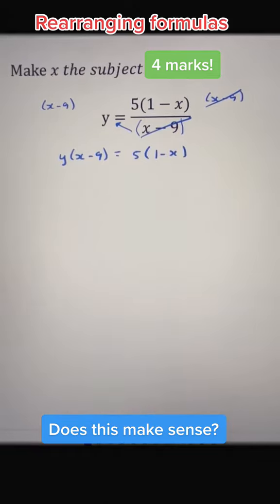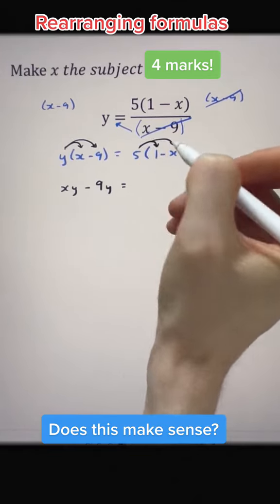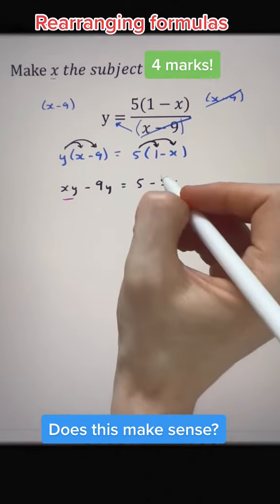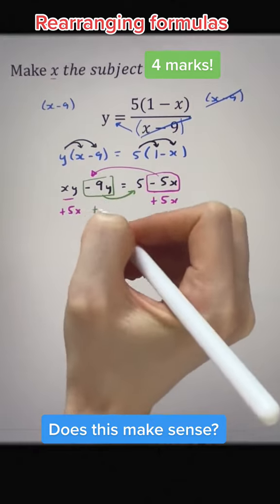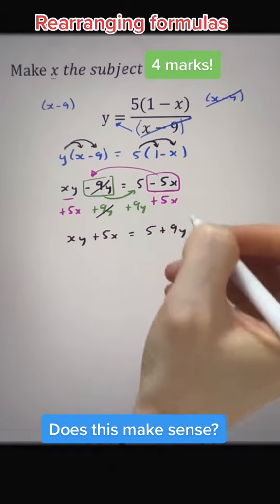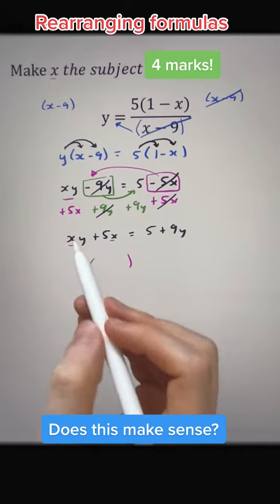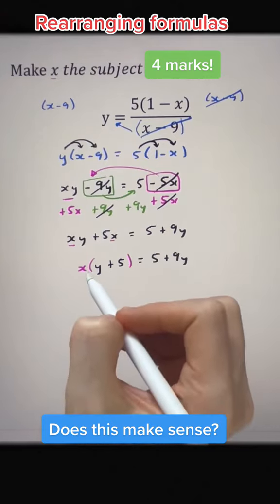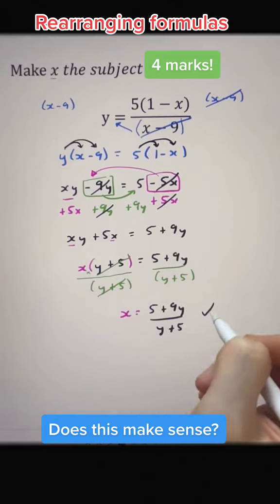masstik freegcsemathsteacher 802 401